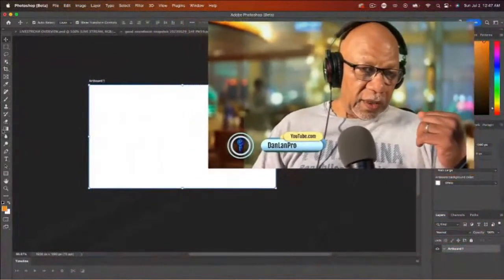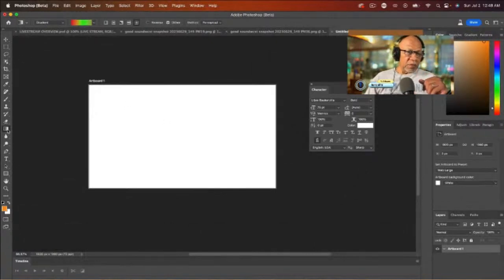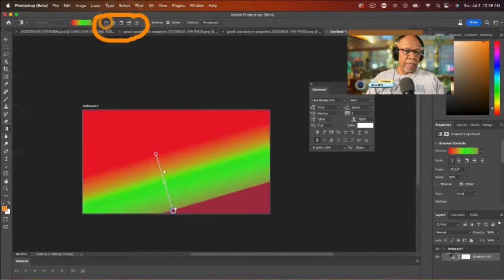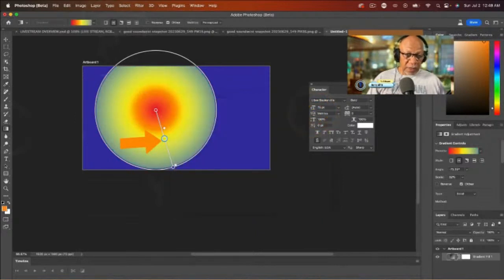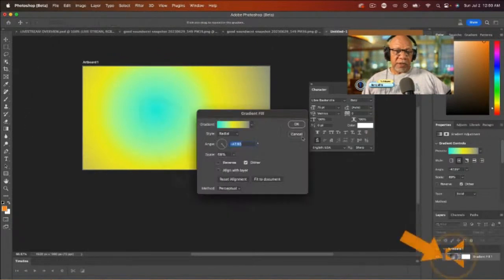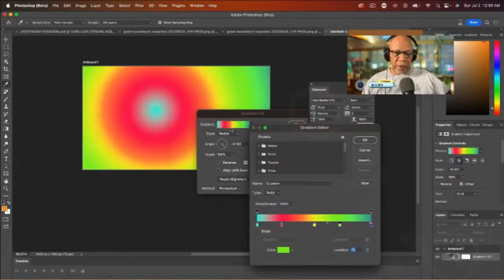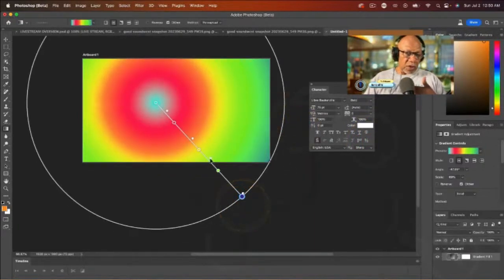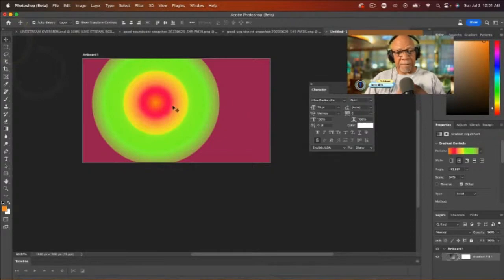The photoshop Gradient toll 2023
How I use the basic photoshop gradient tool